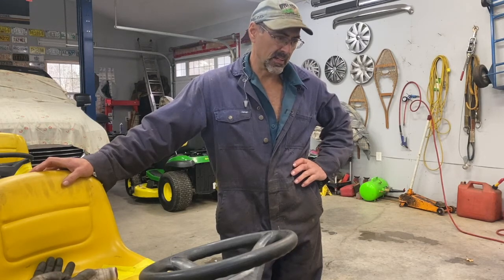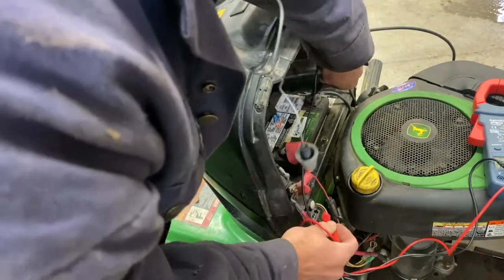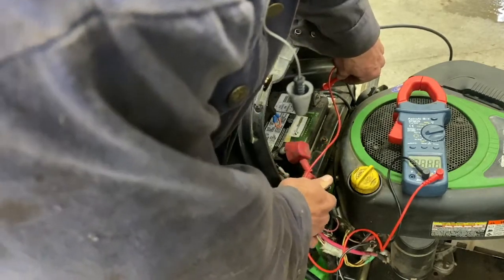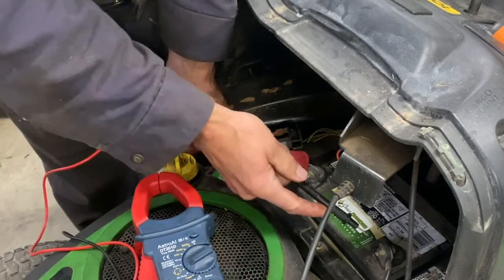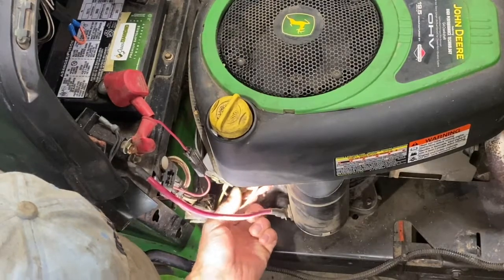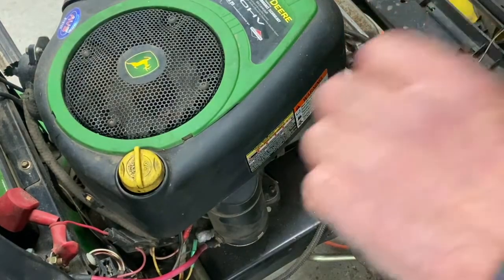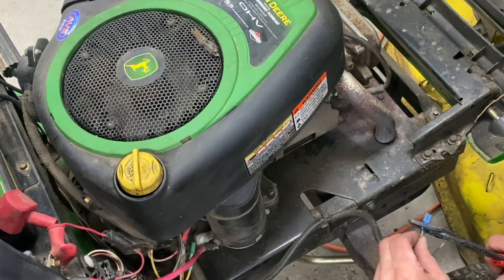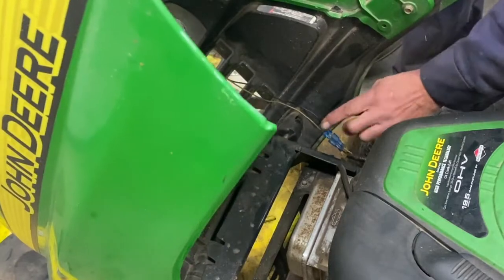Blowing Fuses on a John Deere LA110 Lawn tractor. How to find a Short to ground.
Here I show you how I troubleshoot a short circuit of a terminal on a John Deere tractor.